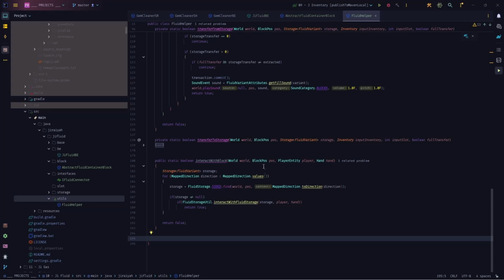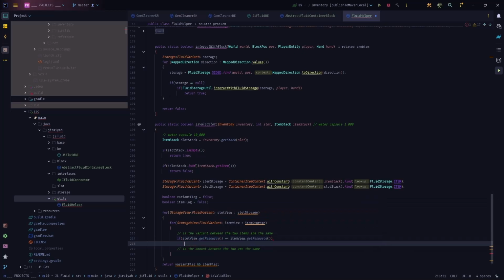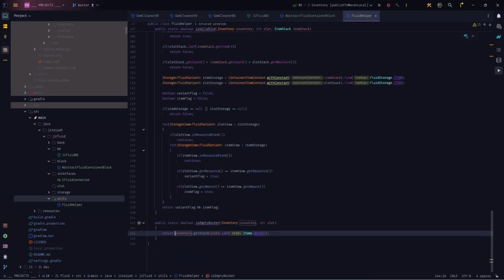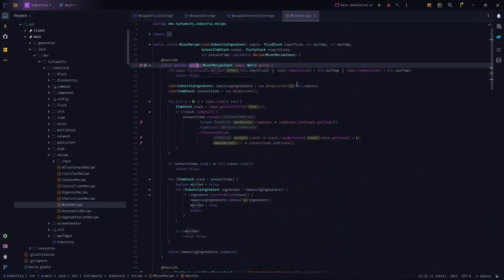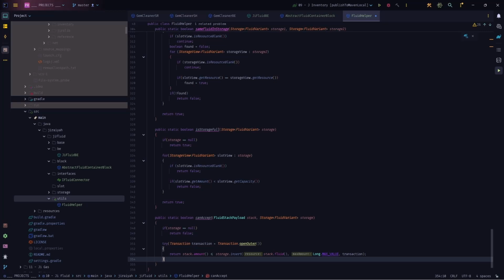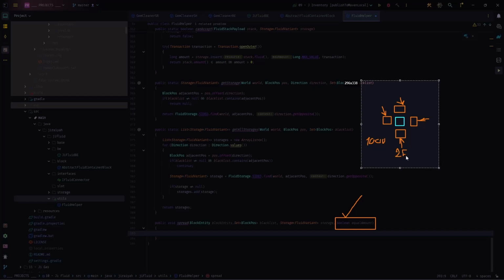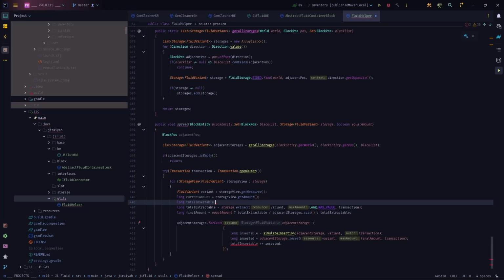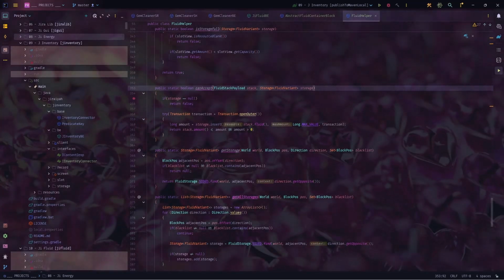Fluid Helper - Part 2 | Minecraft Library System | JiFluid | #058